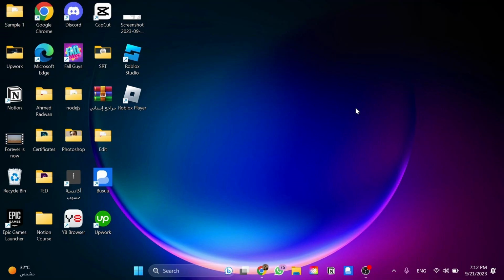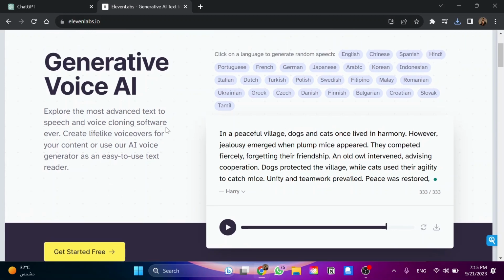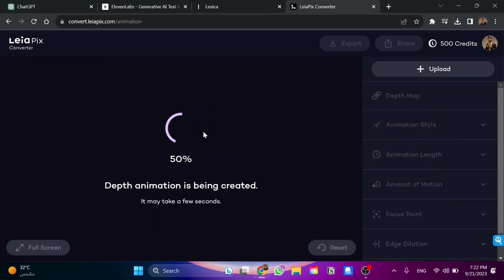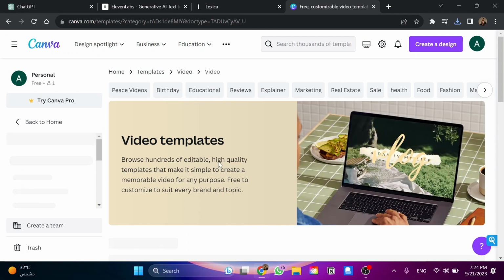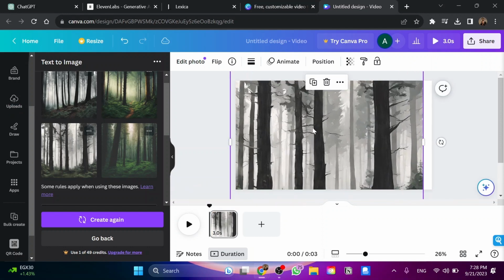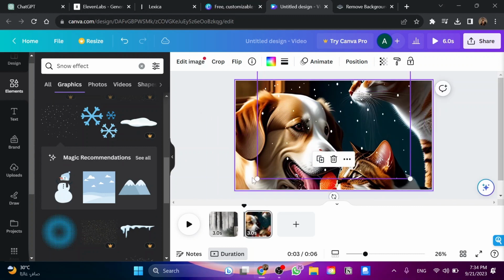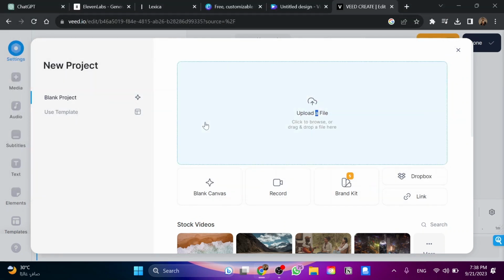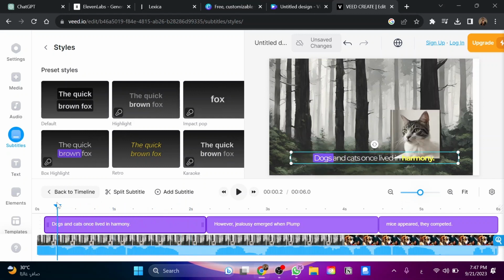Ai video generator: How To Create Kids Animated story Videos with ChatGPT (Step by Step Tutorial)